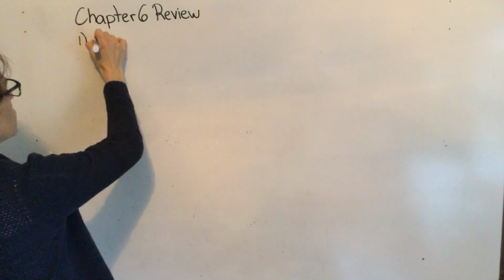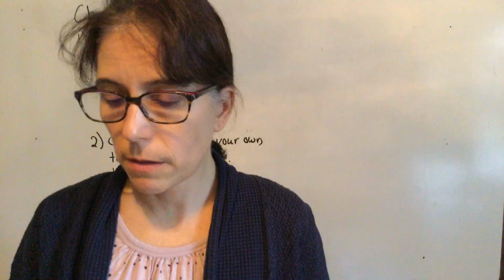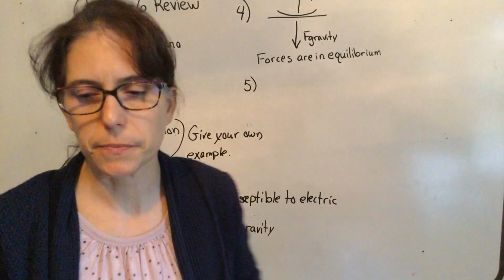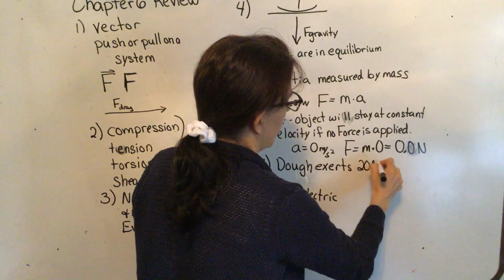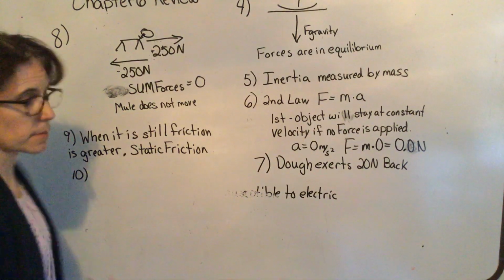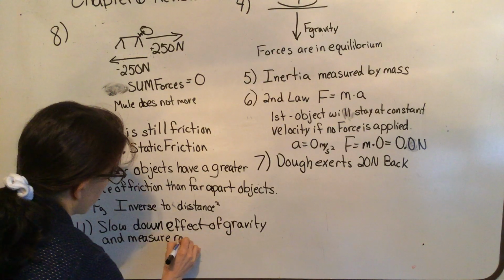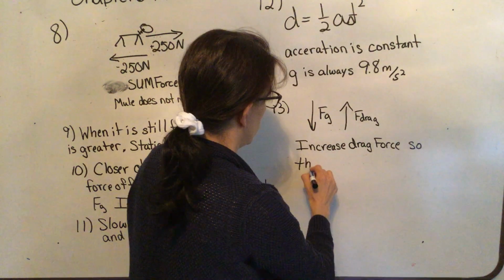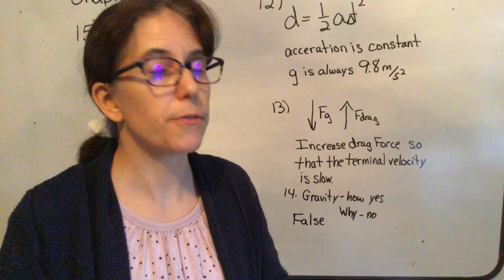Mrs. Hofbauer - Physical Science for HPBA - Chapter 5 Review